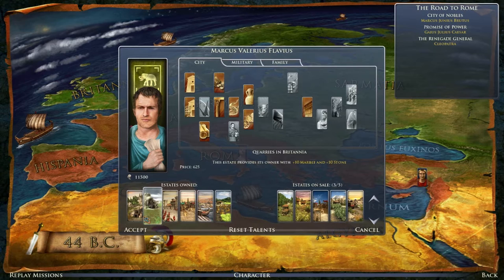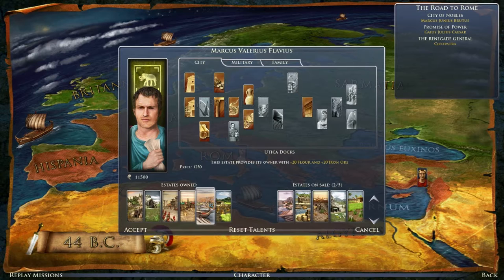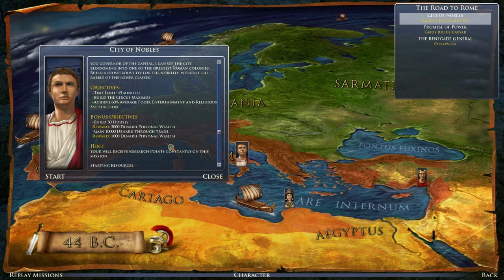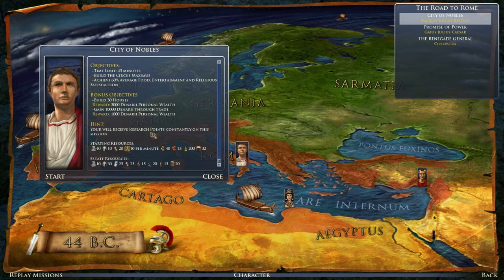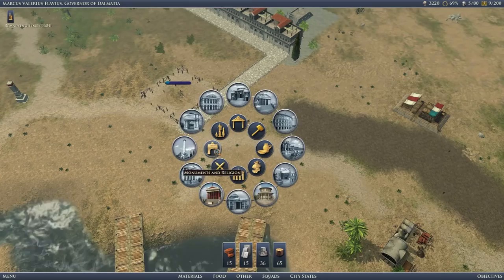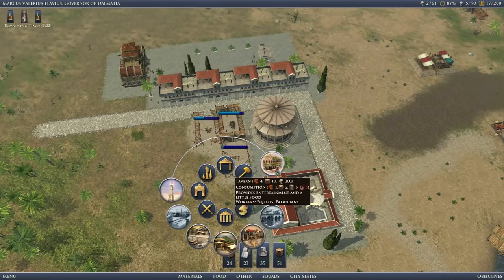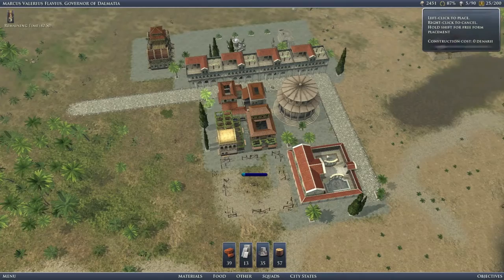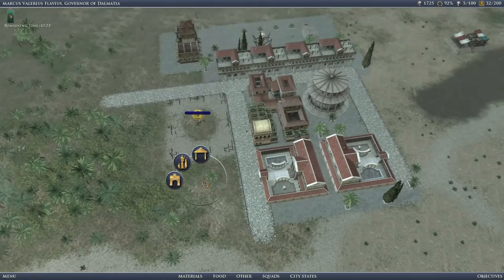Let's Play Grand Ages: Rome 37 (Slack Brutus, Challenging City, A Genial Discussion)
Marcus Junius Brutus rings us up again, and asks us to take command of the province of Dalmatia. He seems like one lazy son of a bitch. This map also has a challenge in that you cannot use plebs. At all. Ever. Yeah, it's a fun one. However, we start building the city and have a lovely candid conversation. Well, I converse, you guys are watching it